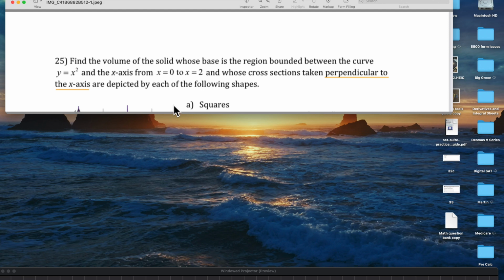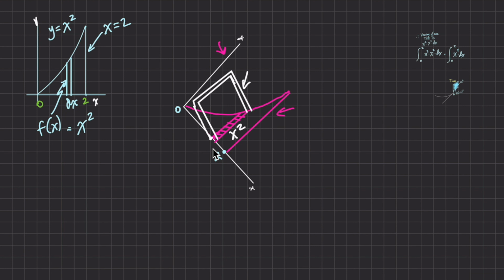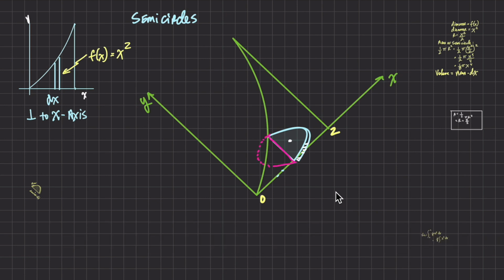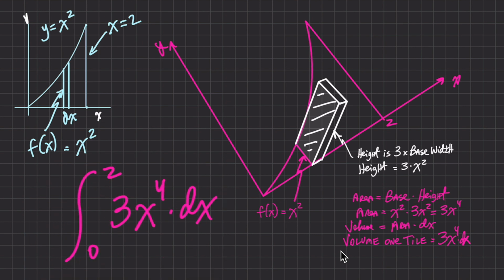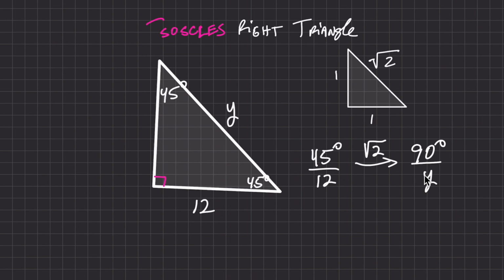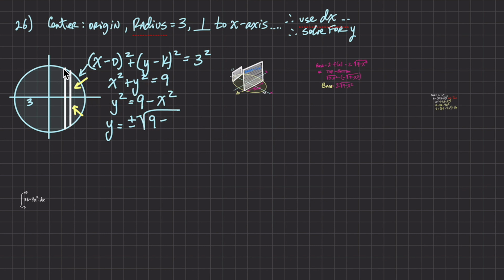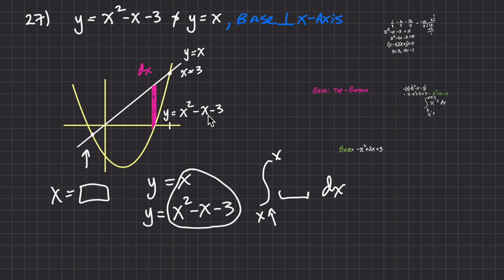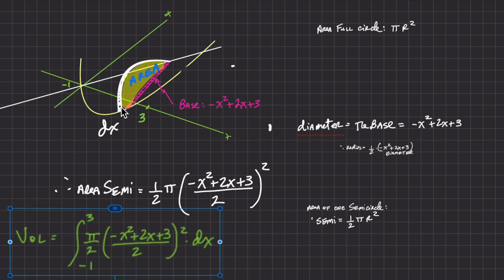Volumes of solid using cross sections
Solids are created by using cross sections drawn perpindicular to the x and y axis.